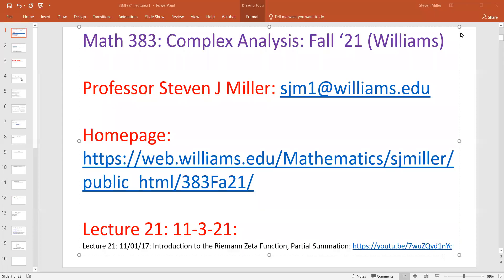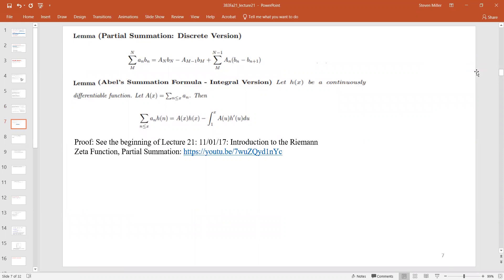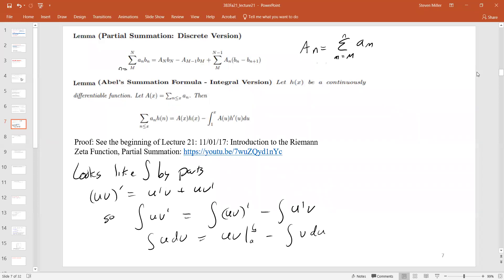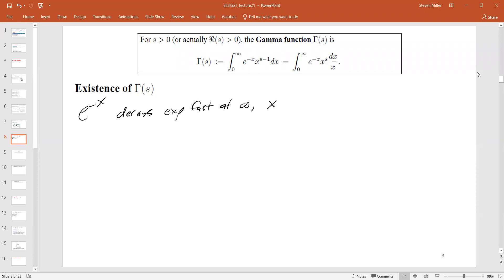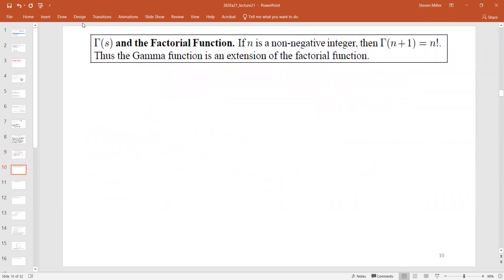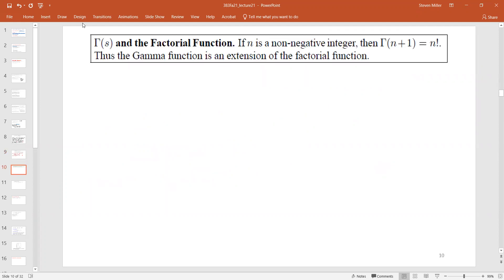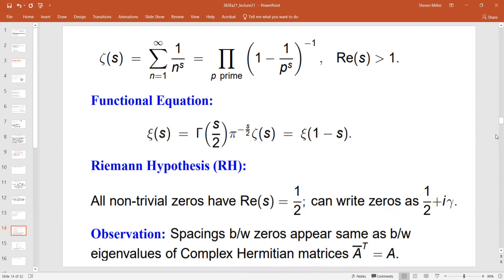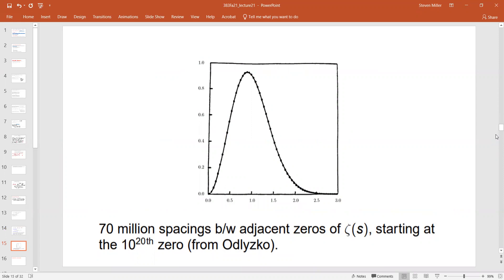383Fa21 RiemannMappingTheoremIntroductionZetaFn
Math 383: Complex Analysis, Lecture 2, November , 2021: Steven Miller, Williams College: Finishing proof of the Riemann Mapping Theorem, Introduction to the Riemann Zeta Function